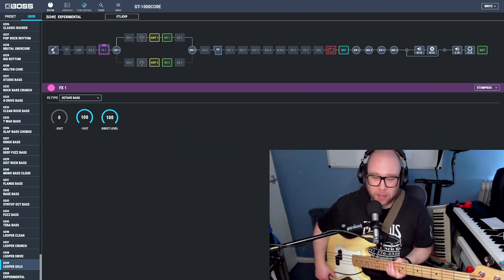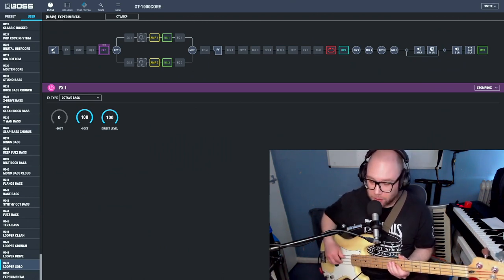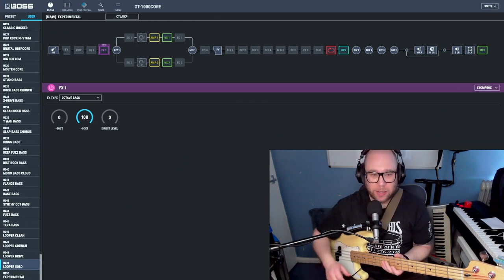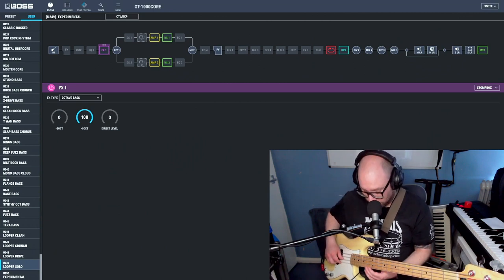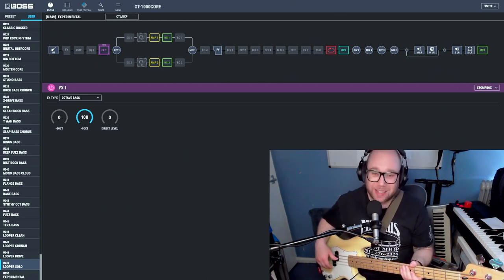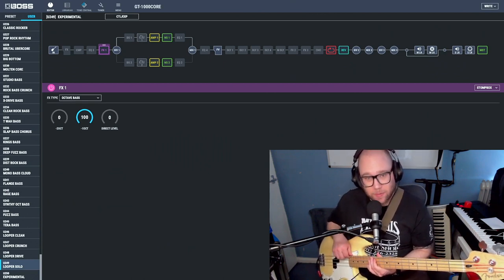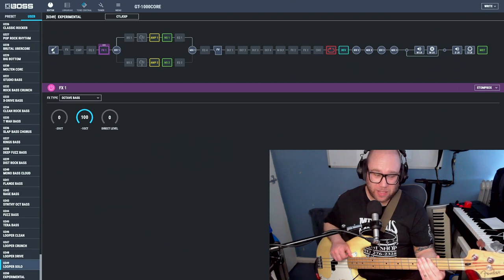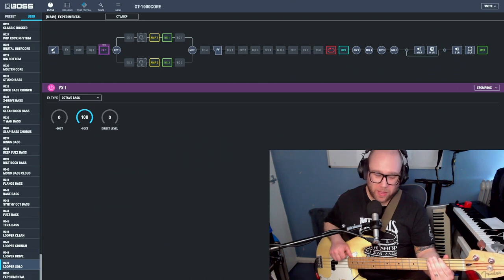Does the Boss GT-1000 Core Octave Patch Even Track?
Just a quick video to see how well the Boss GT-1000Core internal octave pedal tracks down the fretboard of a P-Bass.